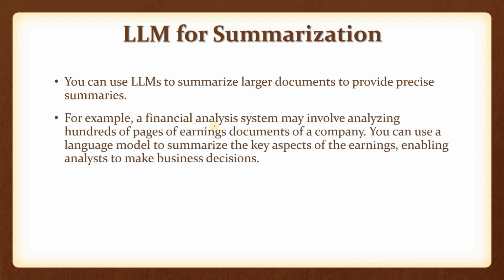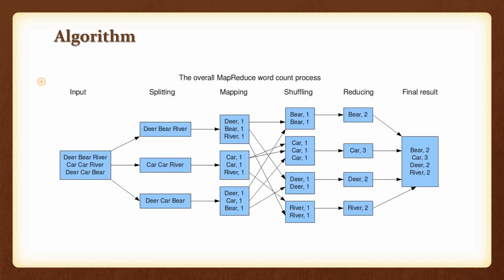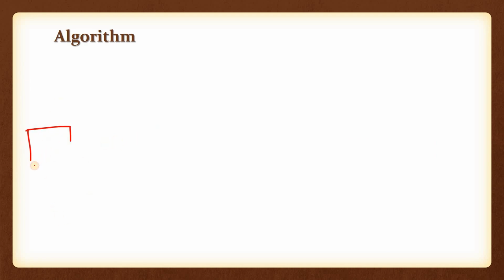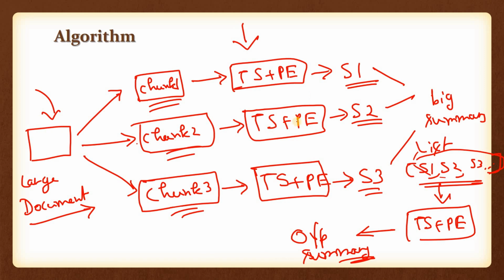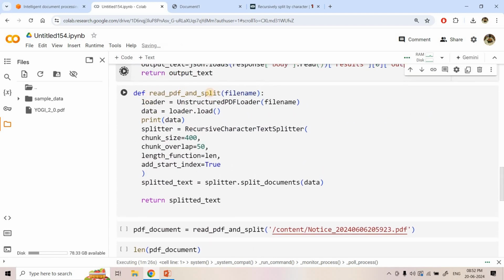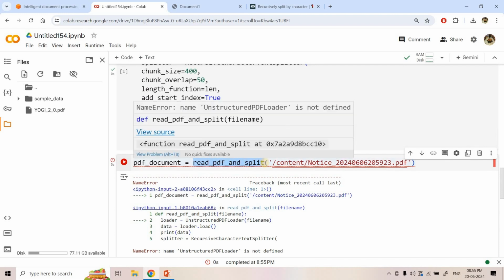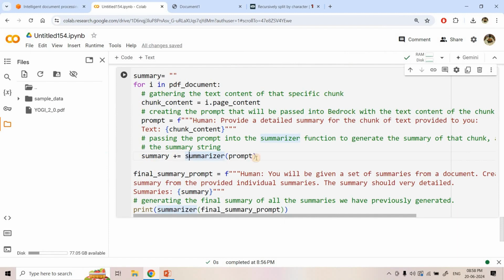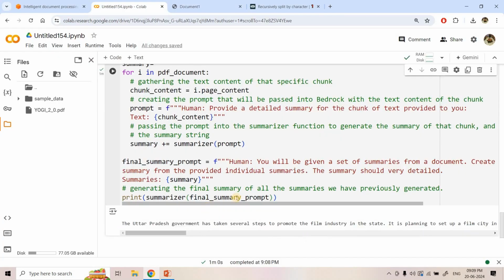Document Summarization using Mapreduce Framework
Summarization involves condensing a given text or document into a shorter version while retaining its key information. This technique is beneficial for efficient information retrieval, which enables users to quickly grasp the key points of a document without reading the entire content.

In this video we are going to explore one very popular technique for Text Summarization using AWS Bedrock -- Mapreduce